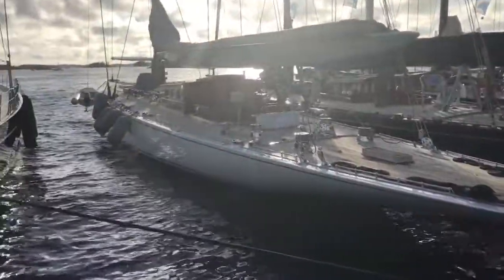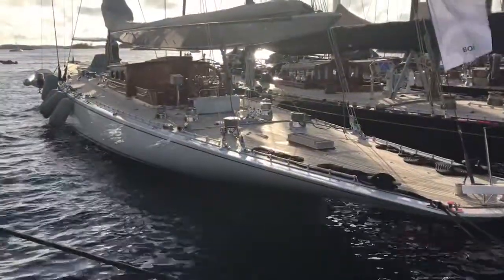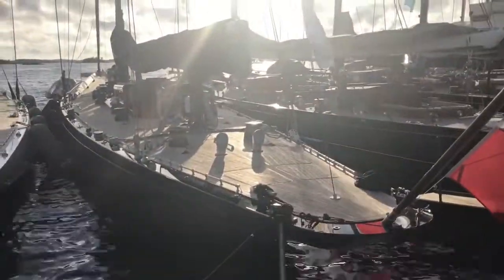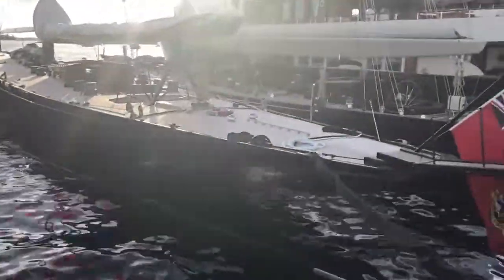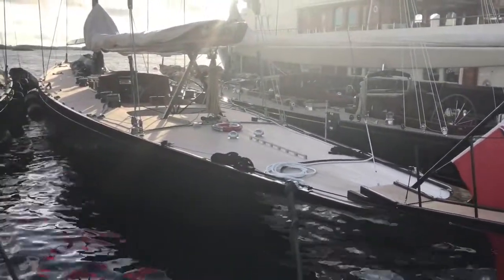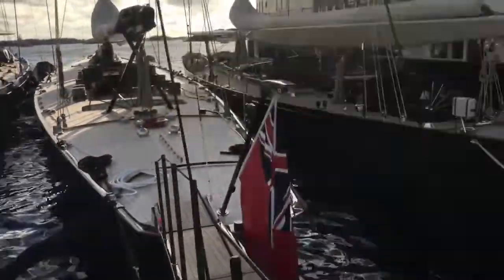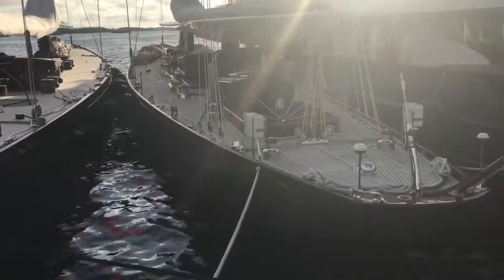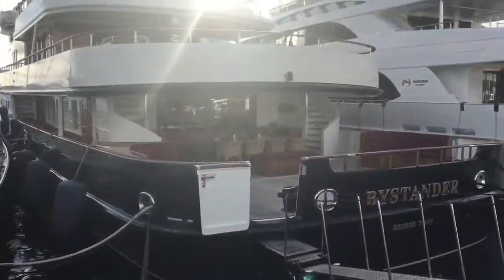J Class Yachts Moored in Bermuda during AC35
6 J Class docked in Hamilton, Bermuda during the 35th America's Cup.